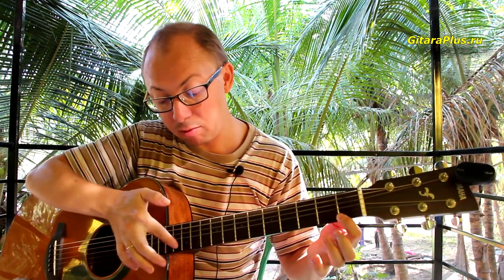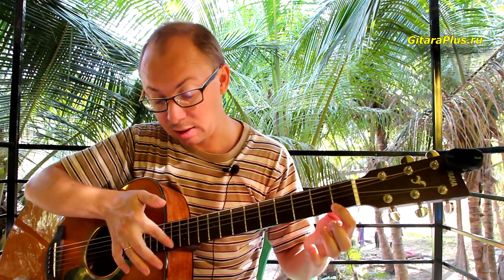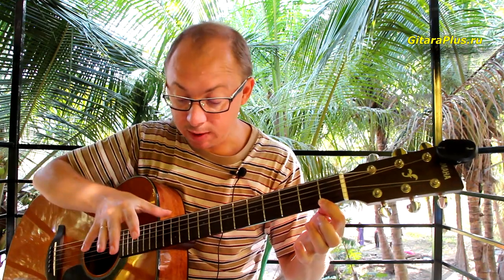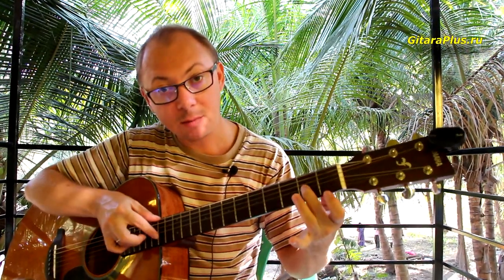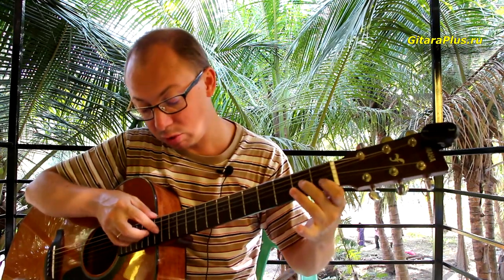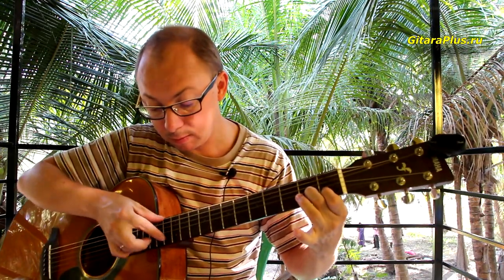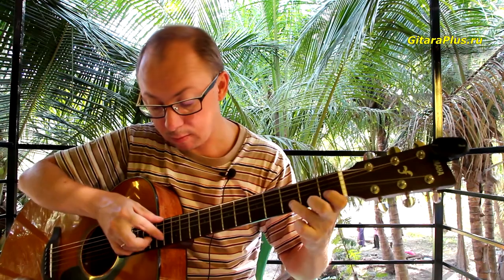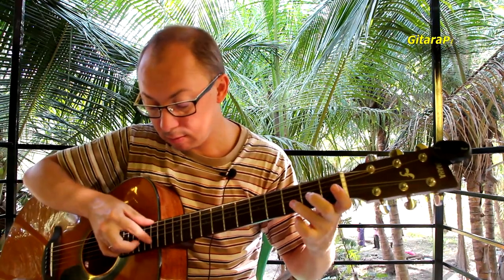О флажолетах | Александр Фефелов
• Экспресс-курс "Ты гитарист за 1 минуту" поможет вам быстро научиться играть на гитаре

Я в Instagram - alex.gitaraplus